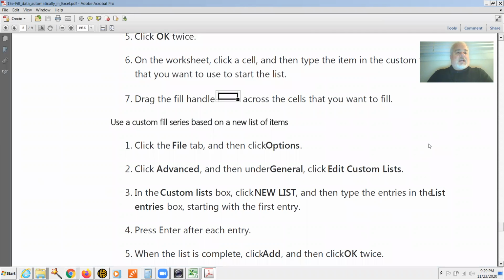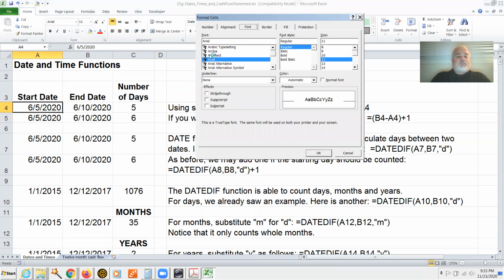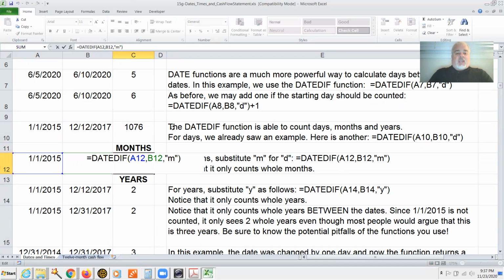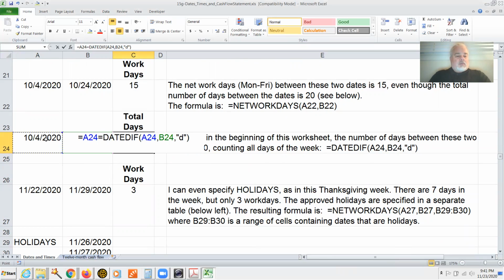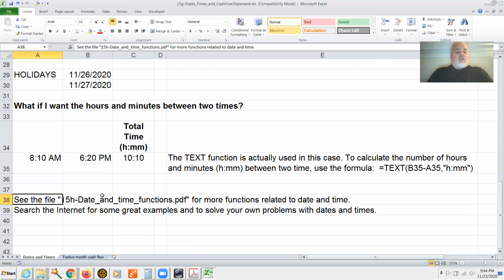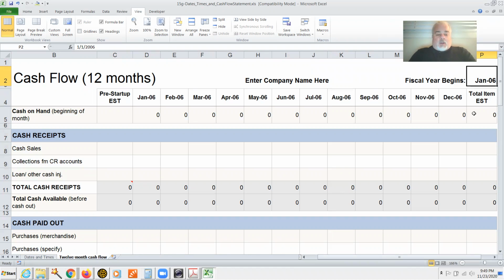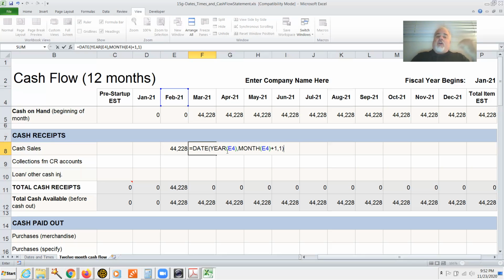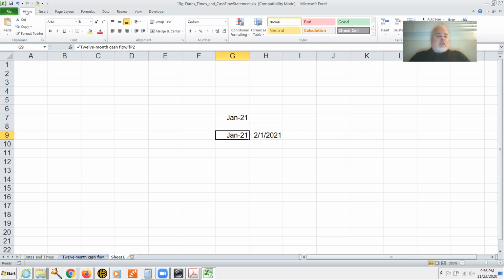15a3 Intermed Excel